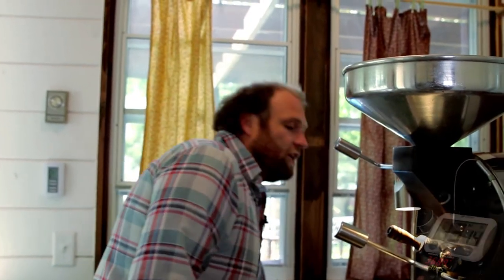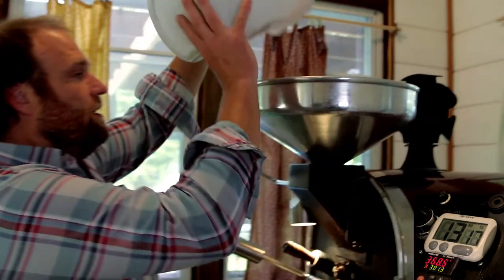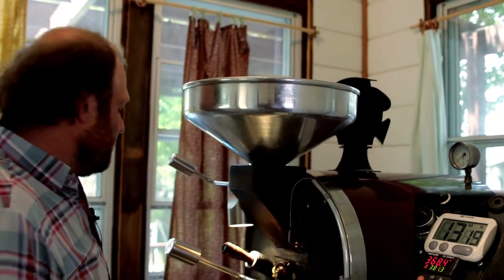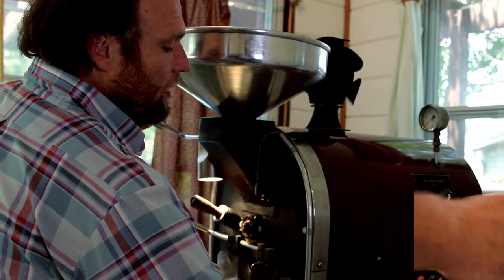Coffee Roasting: 400F Ethiopia Dry Process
In this Episode, Erik Johnson from thinkwell. walks us through one of his methods for roasting a Dry Process/Natural Process coffee. In this video, like all the episodes from Series 2, he focus on the roasting environment and details his approach to the flame, time, airflow, etc.